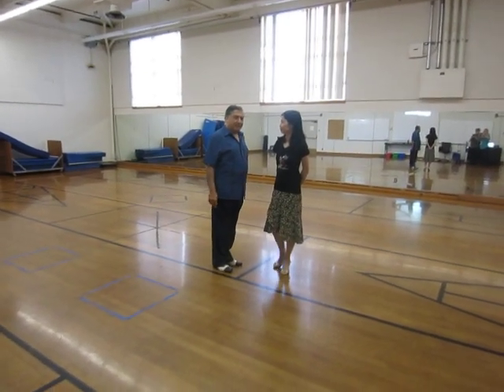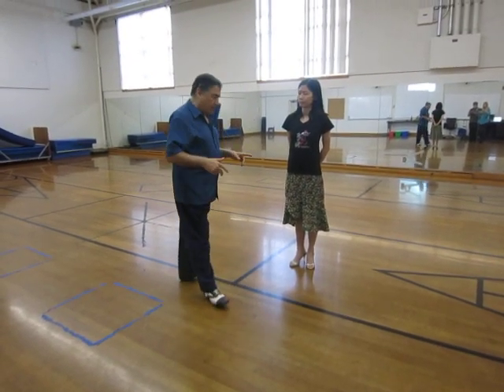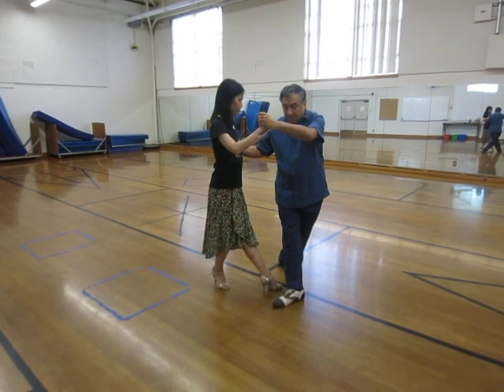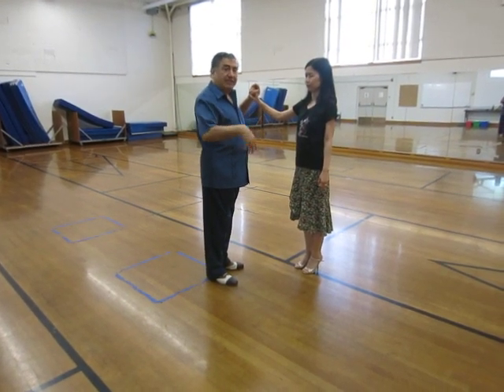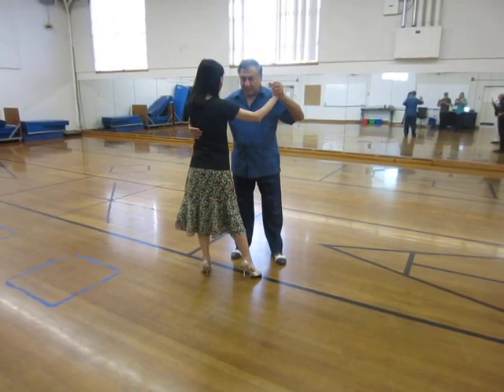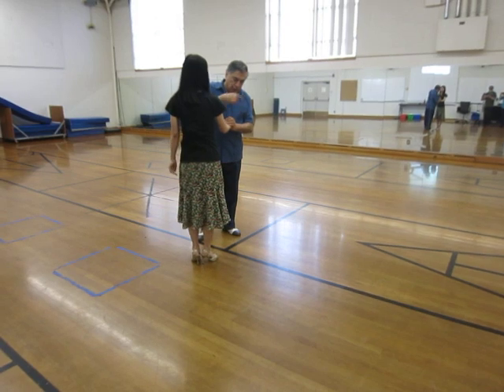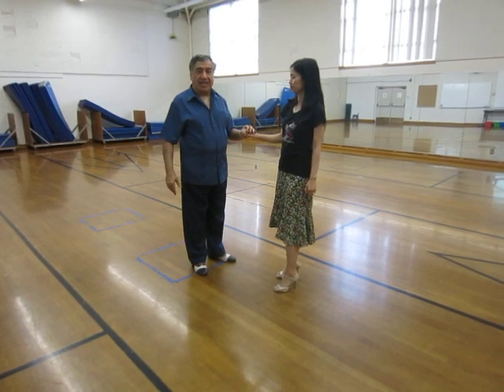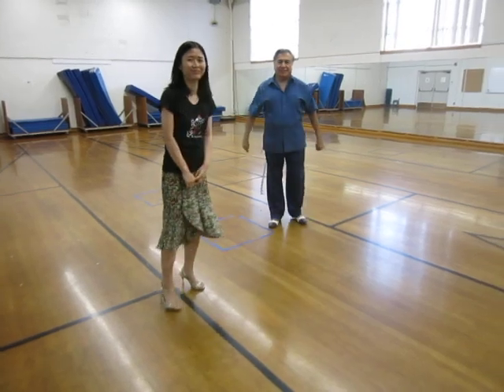MEDIA LUNA in Parallel System - Mirror Images on Both Sides, Sasan Rahmatian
We start with Media Luna (as a figure in Argentine tango), and show:
1. The Clockwise version in the Cross System
2. The Clockwise version in the Parallel System
3. The mirror image of #2 above, but on the other side